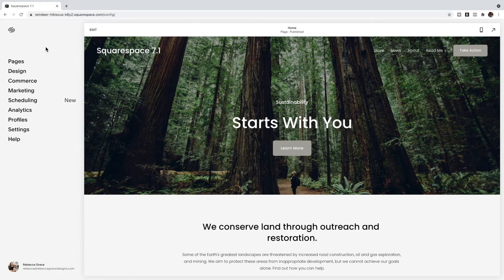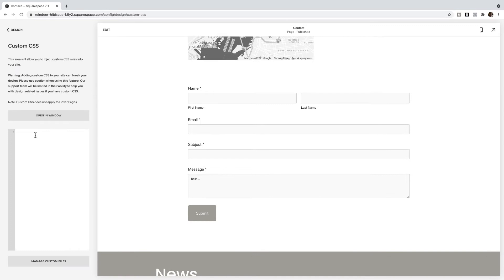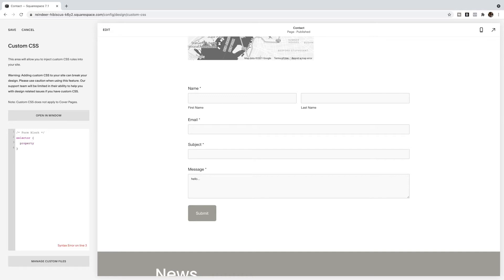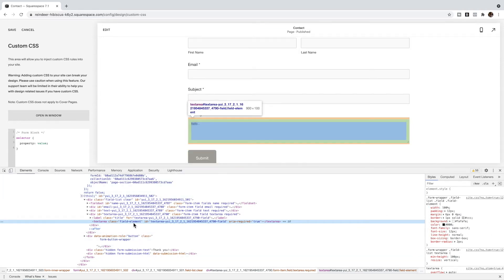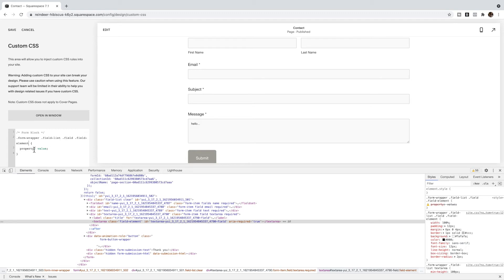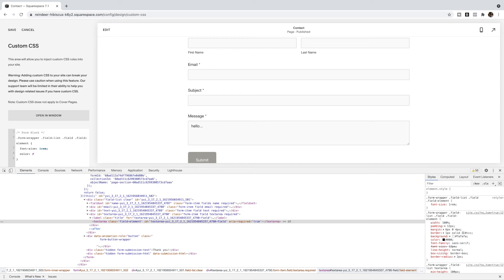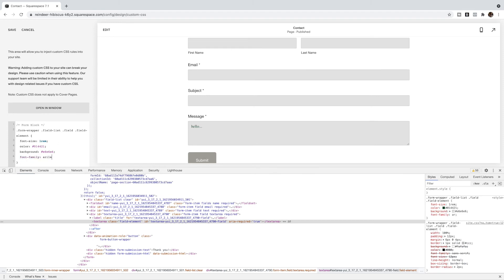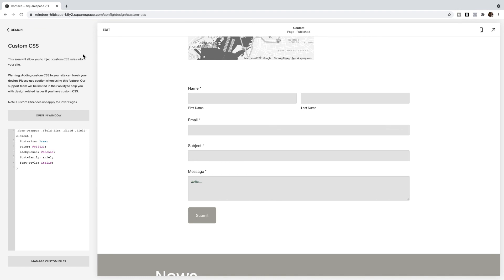Customize the Input Field Text in a Squarespace Form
Spend wayyyy too much time trying to customize your client's Squarespace website? 🧐 Save time and your sanity by avoiding these three COSTLY mistakes that EVERYONE makes when finding code for Squarespace

In this video, I show you how to customize the text that visitors input into your form.